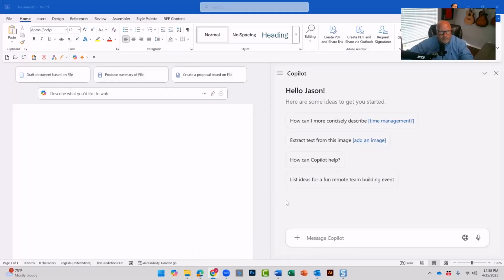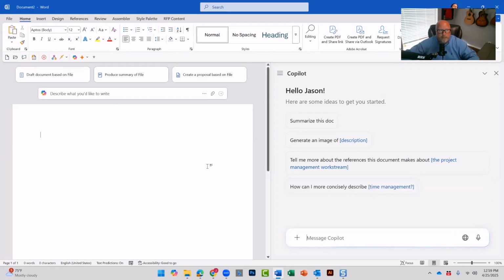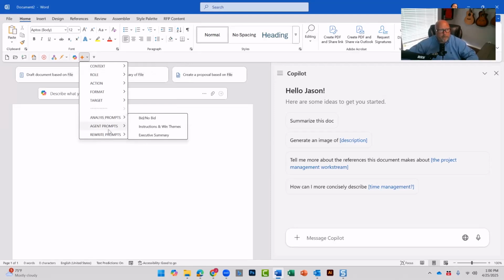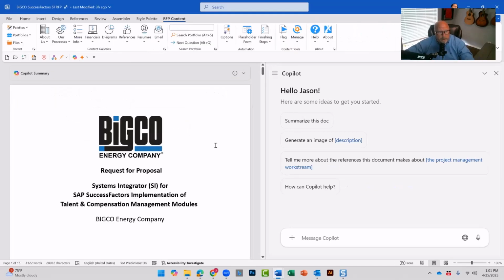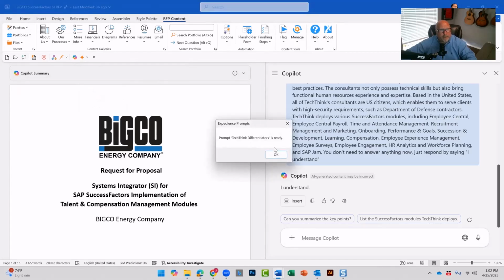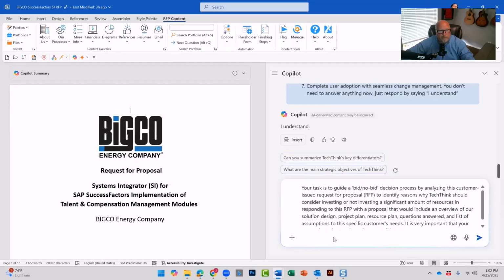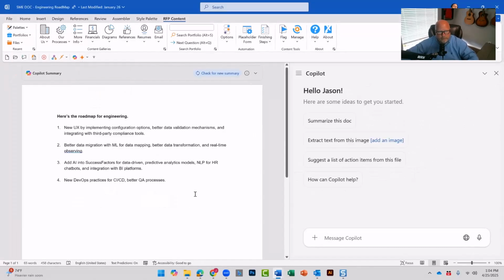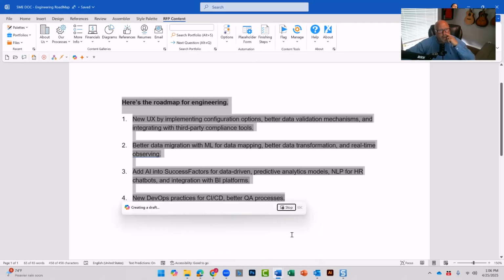Mastering AI Prompts with Expedience's Prompt Library Tool in Microsoft Word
Explore how Expedience Software’s Prompt Library Tool brings structure, consistency, and intelligence to the world of generative AI.

In this podcast-style episode, we take a deep dive into how the Prompt Library Tool, fully integrated into Microsoft Word, is revolutionizing the way organizations use generative AI tools like Microsoft Copilot and ChatGPT in proposal and document workflows.

Generative AI offers incredible opportunities, but using it effectively across a business requires more than just great technology. It demands structure, strategy, and the ability to scale. That’s precisely what the Prompt Library Tool delivers.

• What the Prompt Library Tool Is and How It Works Inside Microsoft Word
• How to Build and Manage Custom Prompt Templates that Drive Consistency in AI-generated
  Content
• Real-world Use Cases Like Analyzing RFPs, Aligning Messaging with Your Corporate Voice, and
  Accelerating Content Creation
• The Difference Between Copilot and ChatGPT in Business Environments—and How to Choose
   the Right Tool
• Strategies for Governance and Version Control in Prompt Deployment
• How to Make Prompt Engineering Accessible to Non-Technical Users Across Departments

Many businesses jump into AI tools without a plan, leading to inconsistent outputs, brand drift, or underwhelming results. The Prompt Library Tool from Expedience Software offers a more innovative approach, providing scalable, centralized control over how AI is utilized across your organization.

Whether you’re part of a Proposal Team, Marketing Department, or Executive Leadership, this episode will help you understand how to unlock the full potential of AI while maintaining your brand’s voice, accuracy, and professionalism.